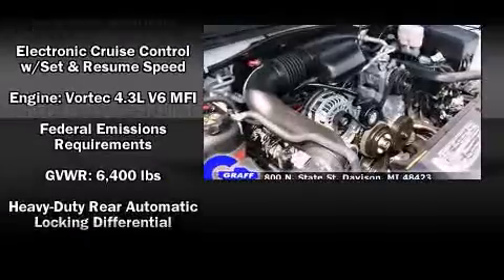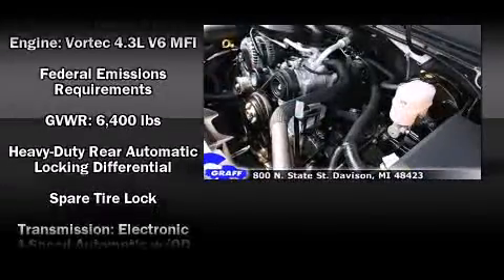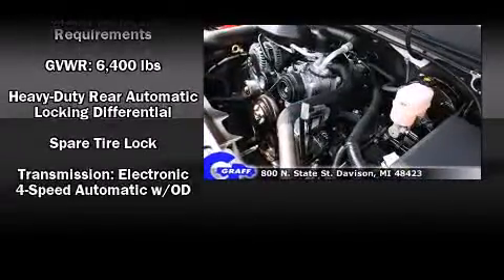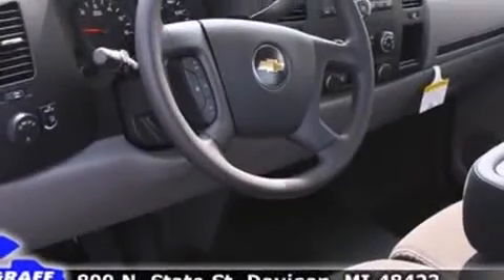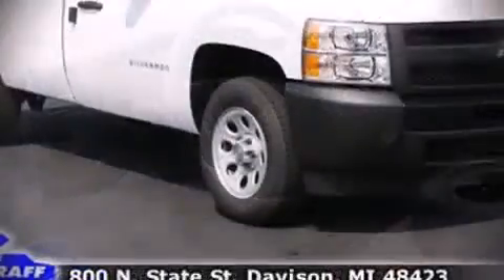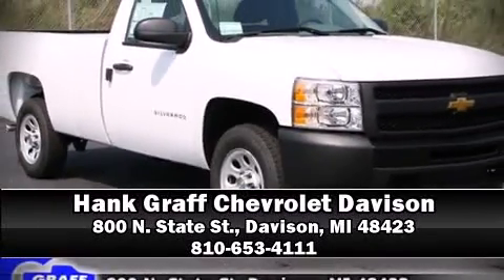New 2011 Chevrolet Silverado 1500 - StockID: 6-77603 - Hank Graff Davison, Flint Chevy Dealer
- You are viewing one of our New Chevrolet Truck Long Regular Cab's, Hank Graff Chevrolet Davison encourages you to come in for a test drive on this New 2011 Chevrolet Silverado 1500, stock# 6-77603. We are located in Davison Michigan near Flint, MI - Grand Blanc, MI - Lapeer, MI - All Surrounding Mid-Michigan areas. Come take a look at this New 2011 Chevrolet Silverado 1500 today. Our experienced sales staff is eager to share its knowledge and enthusiasm with you.

Year: 2011
Make: Chevrolet
Model: Silverado 1500
Bodystyle: Truck Long Regular Cab
Engine: V-6cyl
Trans.: 4-Speed Automatic
Miles: 32
Exterior: Summit White
Interior: Dark Titanium

Address:
800 N. State St.